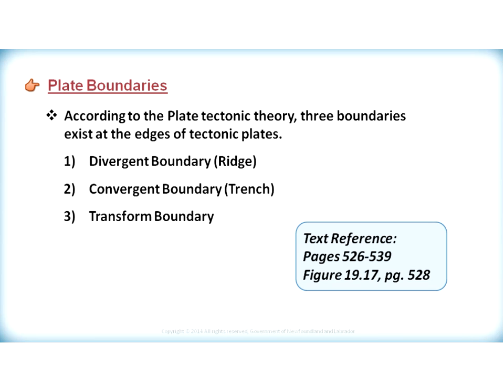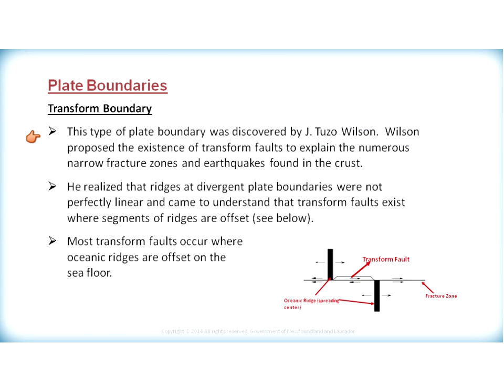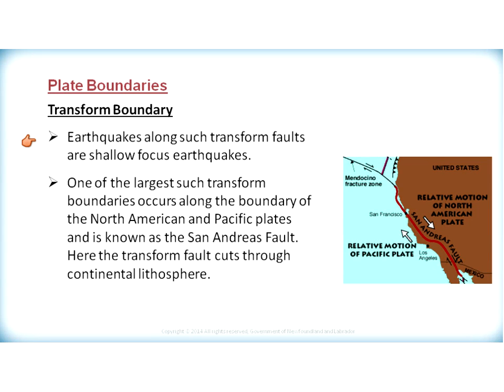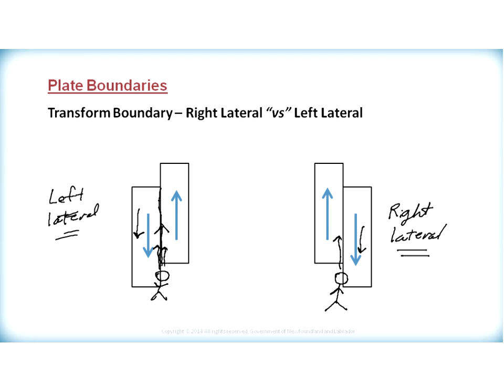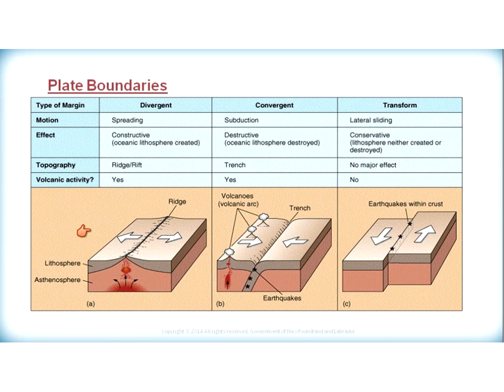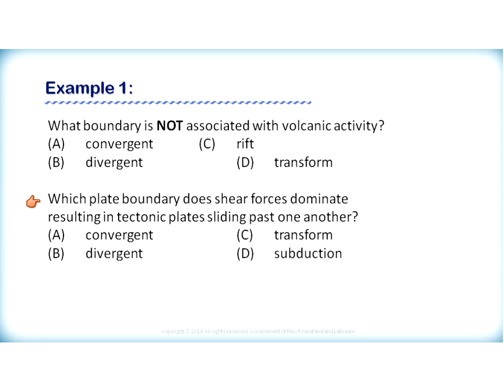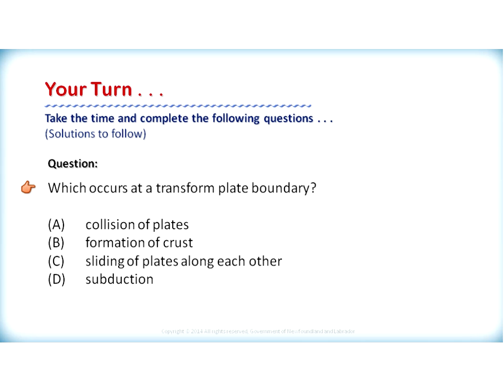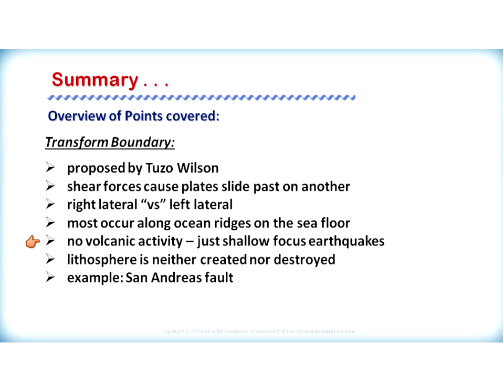ES3209 4 2 7 Plate Boundaries Transform